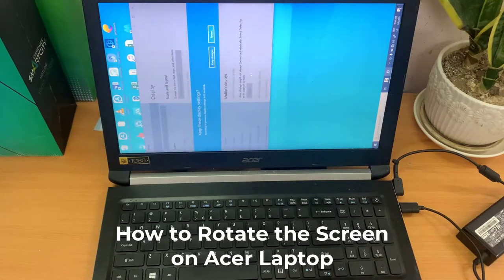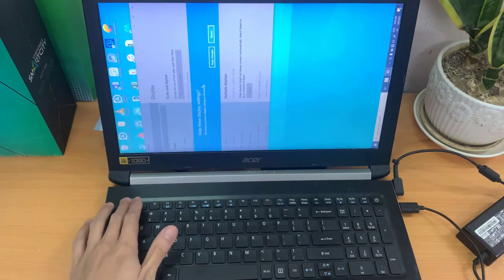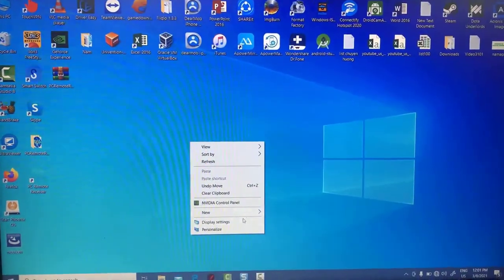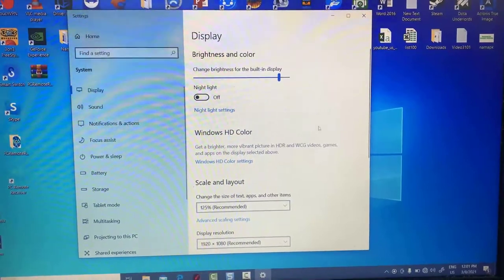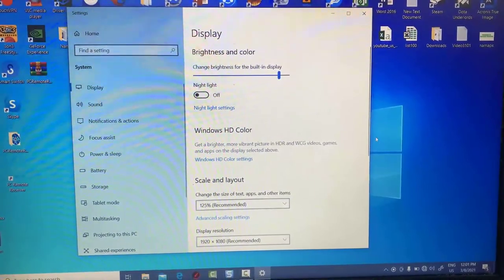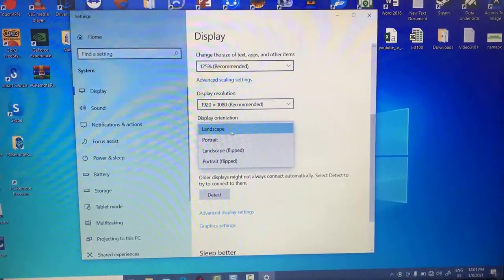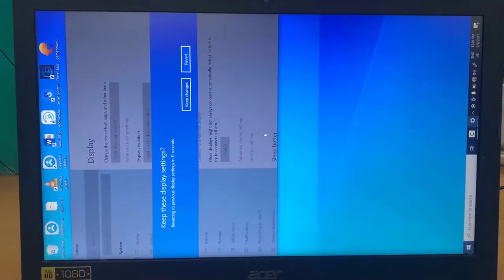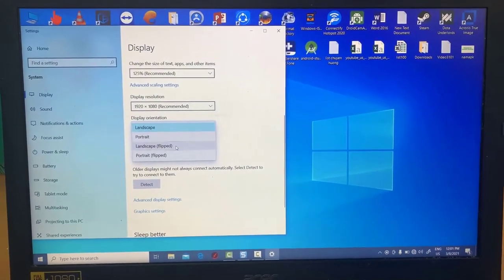How to Rotate the Screen on Acer Laptop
Hi guys! This video will show you how to Rotate the Screen on Your Acer Laptop.
Right click on the the desktop, then click "Display settings".
In the window that opens up, look at the options under "Orientation".
Click the dropdown menu under it, and then choose your preferred screen orientation: Landscape, Portrait, Landscape flipped, or Portrait flipped.